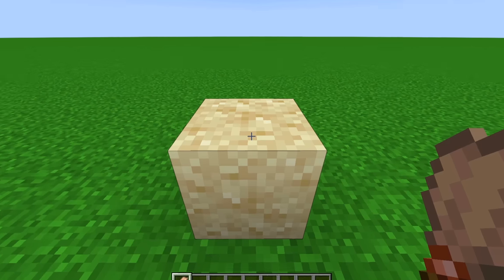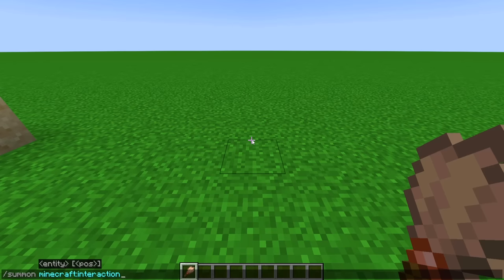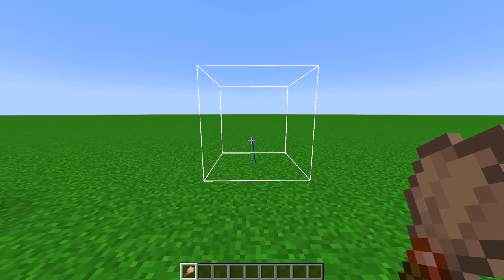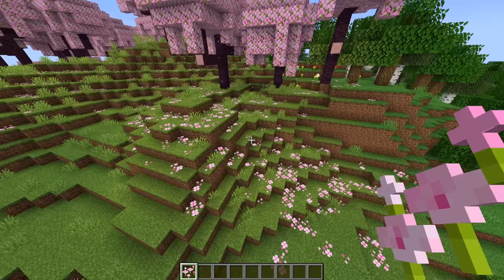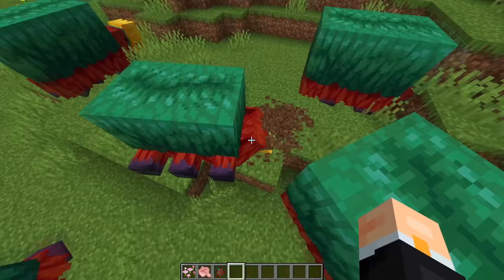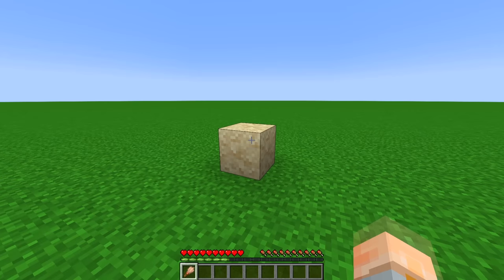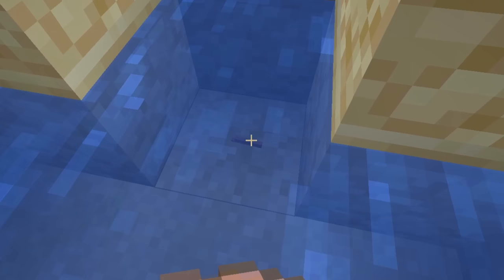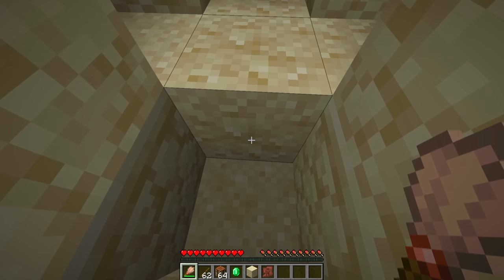(I'm not listening to you guys anymore)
I just dug ... "something" ... up.